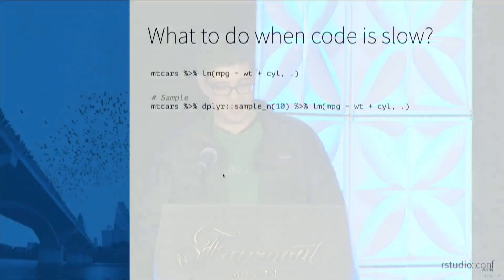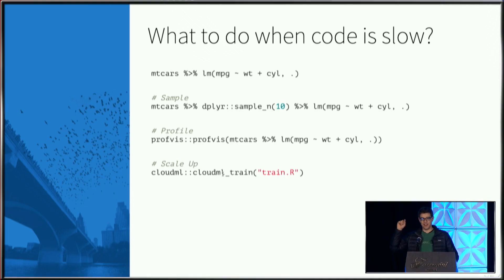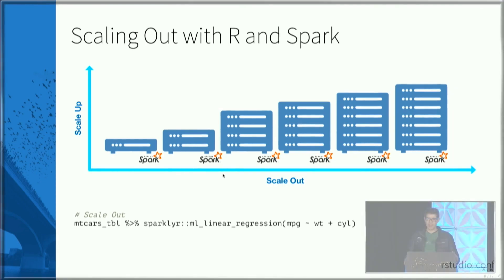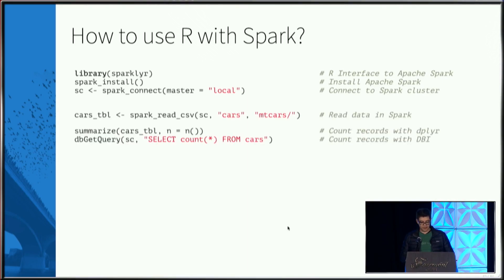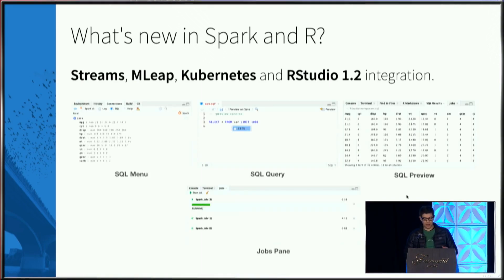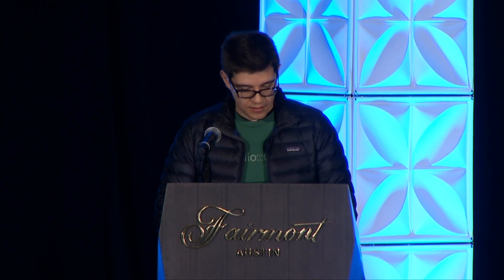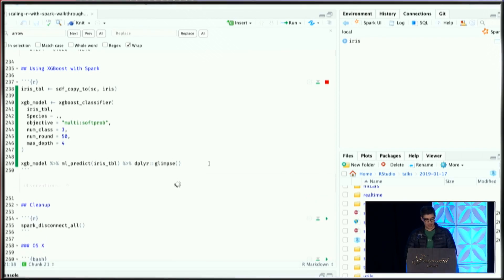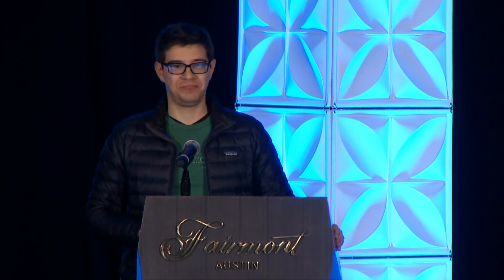Javier Luraschi | Scaling R with Spark | RStudio (2019)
This talk introduces new features in sparklyr that enable real-time data processing, brand new modeling extensions and significant performance improvements. The sparklyr package provides an interface to Apache Spark to enable data analysis and modeling in large datsets through familiar packages like dplyr and broom.

Javier Luraschi
Javier is a Software Engineer with experience in technologies ranging from desktop, web, mobile and backend; to augmented reality and deep learning applications. He previously worked for Microsoft Research and SAP and holds a double degree in Mathematics and Software Engineering.